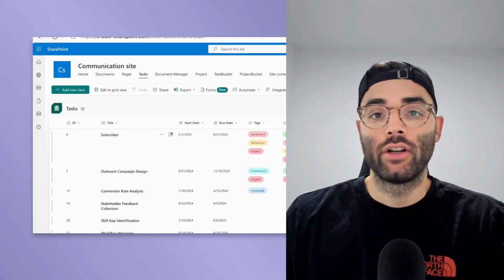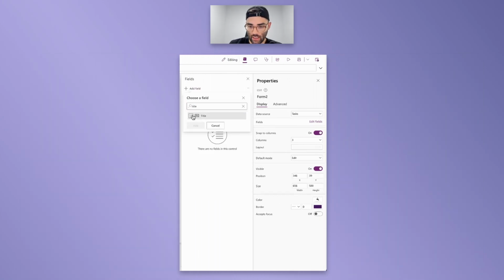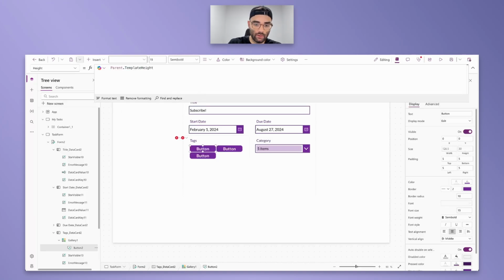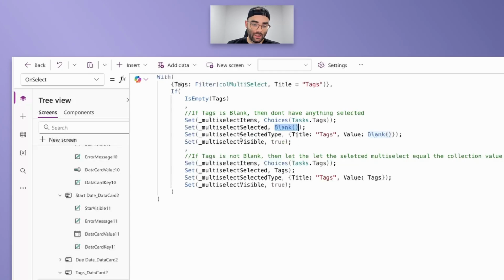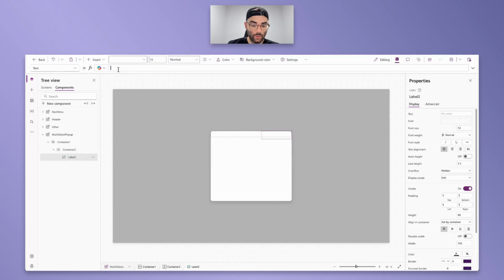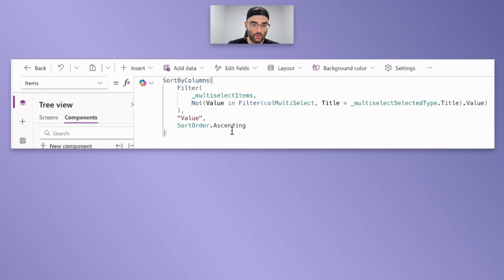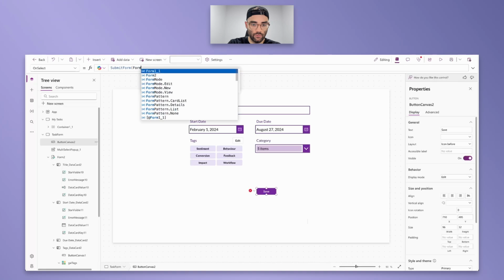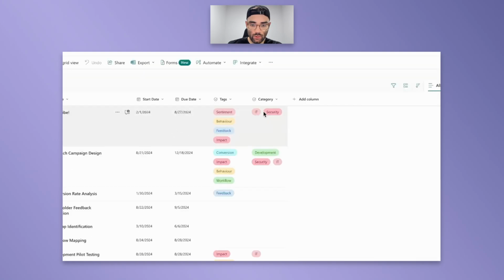Multi-Select Popup Component in Power Apps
Replace the default dropdown in your Power Apps form with a custom popup component that works with multiple selections!

00:00 Intro
00:36 SharePoint List
01:38 Collection Setup
04:13 Form Setup
05:36 Datacard Gallery
10:16 Datacard Error Fixes
11:18 Datacard Edit Button
14:18 Component Setup
16:45 Component Header
18:44 Component Selections
21:38 Component Choices
22:46 Insert Component on Screen
25:45 Save & Back Buttons
26:25 Test
27:20 BONUS Additional Datacards
30:25 Outro